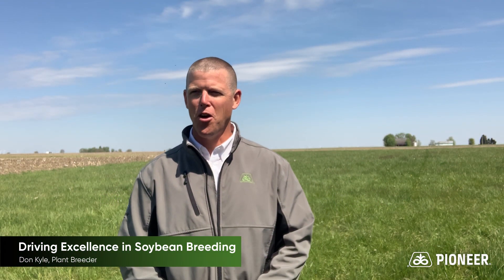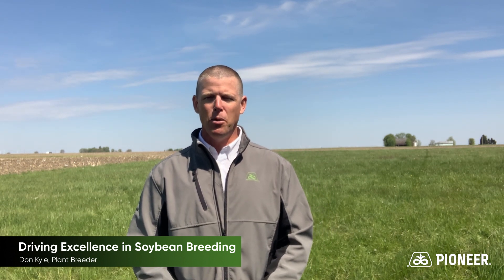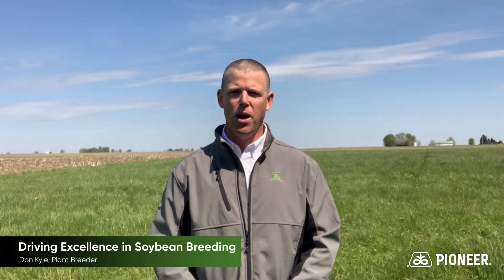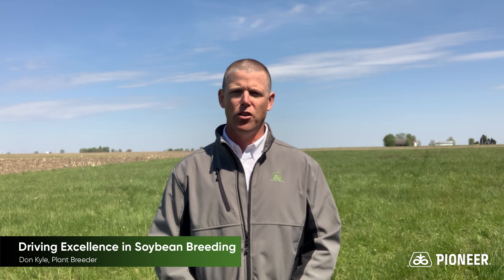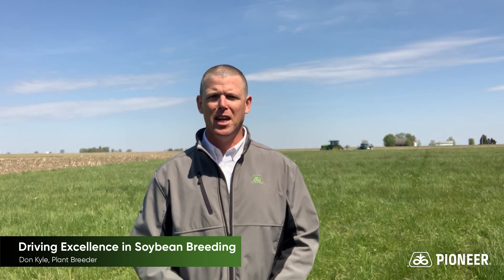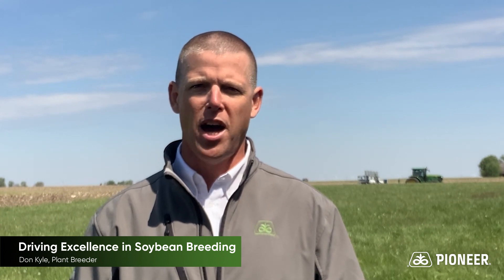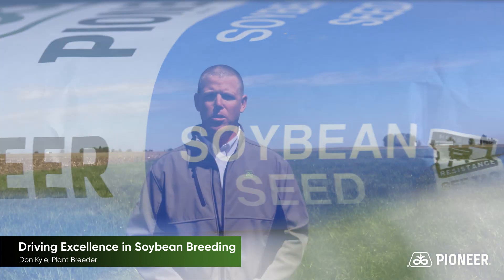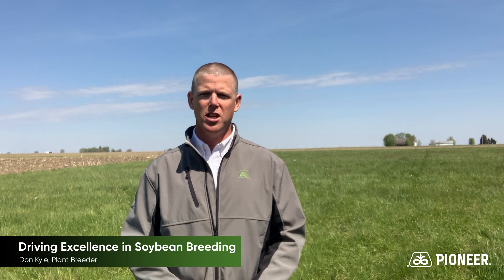Driving Excellence in Soybean Breeding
Don Kyle, Corteva Agriscience soybean breeder, is at the Princeton Research facilities in Princeton, IL.  He dives into the research and testing behind Pioneer® brand Enlist E3® soybeans.